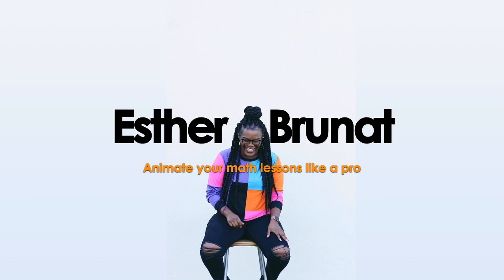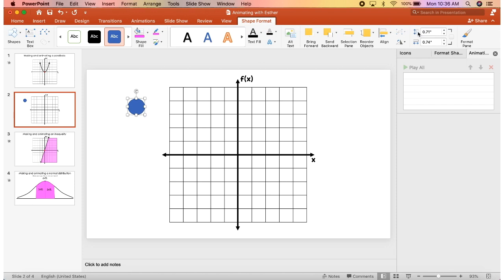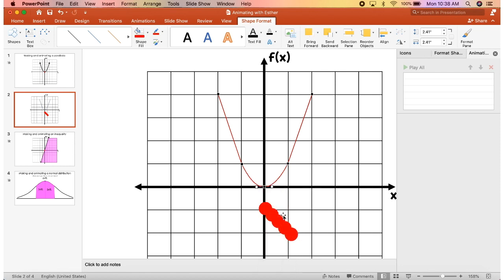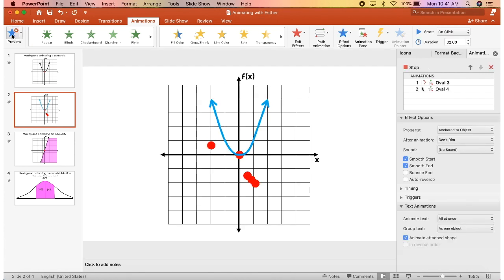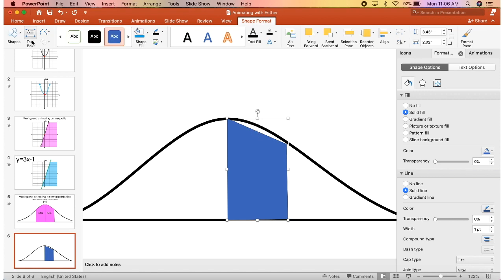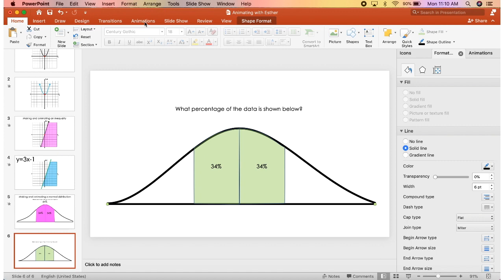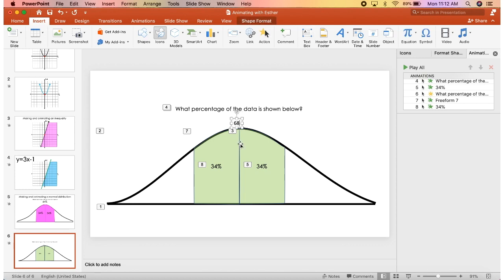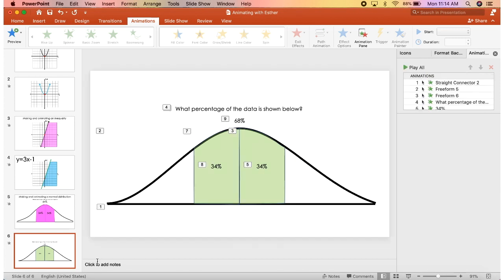Animating with Esther- How to Make & Animate a Parabola, Inequality, Normal Distribution Powerpoint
Want a more in depth class? Sign up for the waitlist for Animating with Esther!